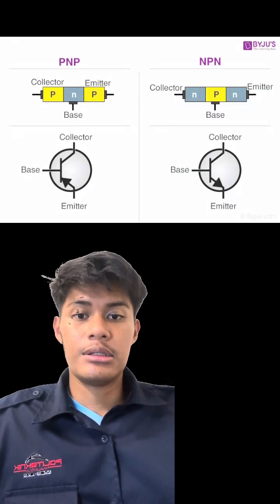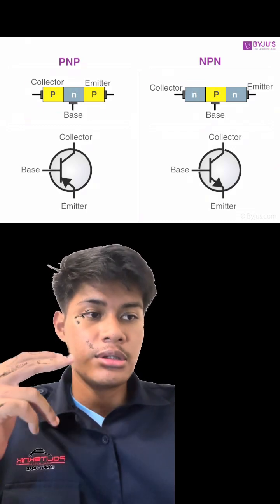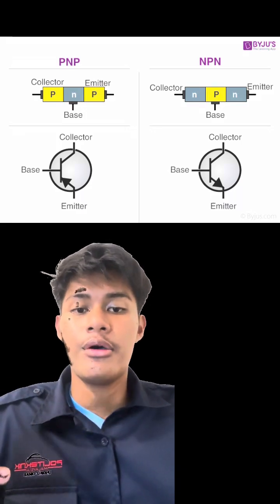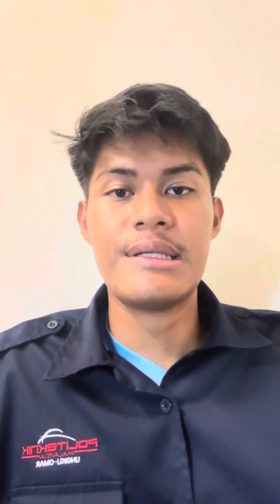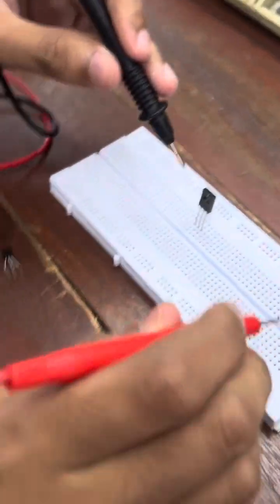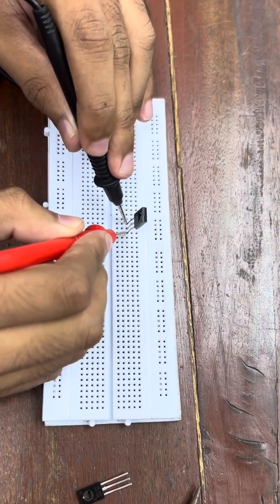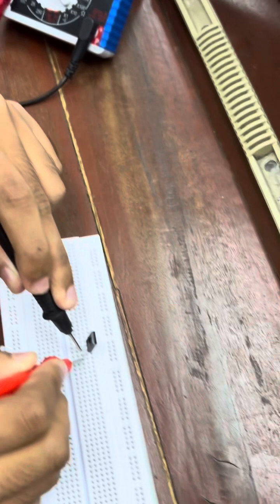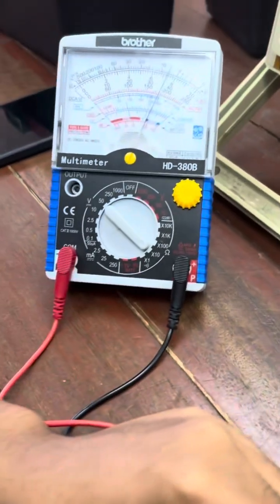Generic Skill Practical Work Topic 3 DEE20143 Sesi II 20242025